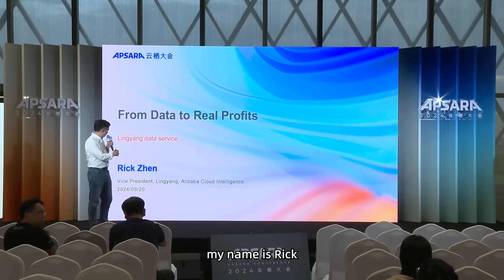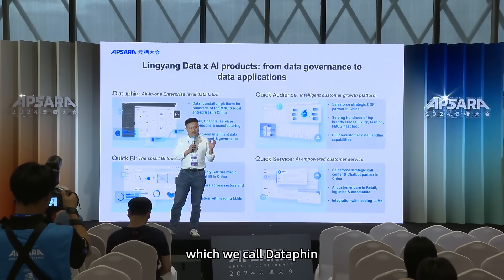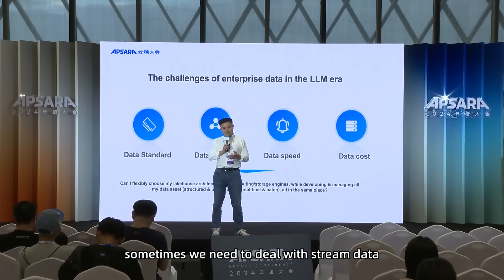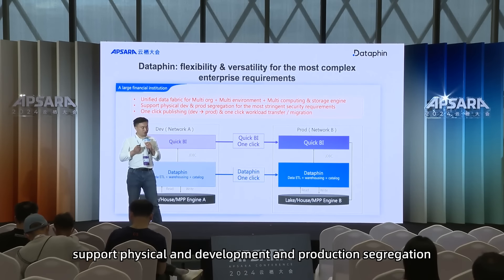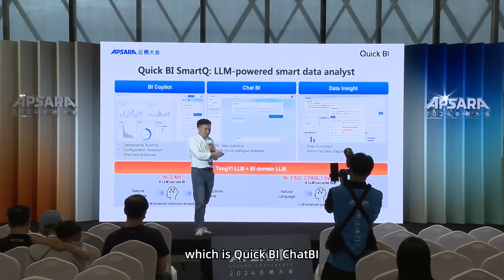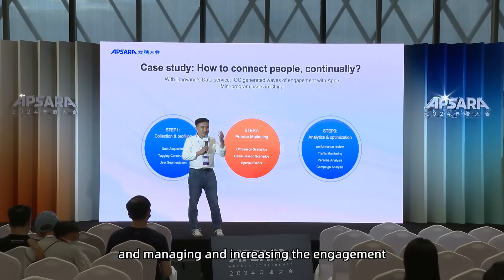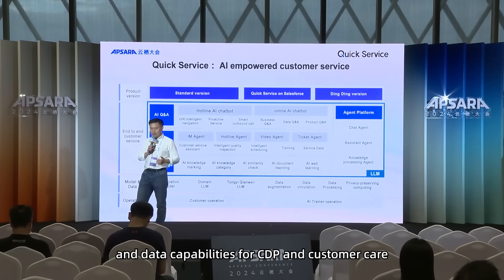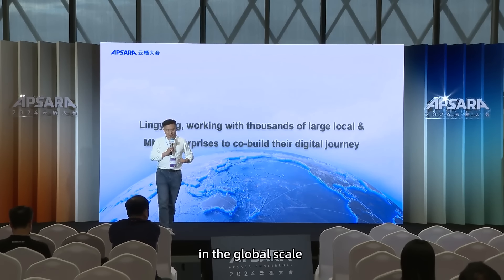From Data to Real Profits | Lingyang Data Service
Unlock the Power of Your Data with Alibaba Cloud Lingyang!

From seamless data governance to actionable data applications, our suite of products is designed to help businesses transform data into real assets and achieve tangible results.
1. Dataphin: All-in-one enterprise level data fabric
2. Quick Audience: Intelligent customer growth platfom
3. Quick Bl: The smart BI tool with LLM
4. Quick Service: AI empowered customer service

Take control of your data, drive growth, and generate Real Profits with Alibaba Cloud Lingyang's innovative solutions!

Discover more about our cutting-edge cloud AI products and technology here!